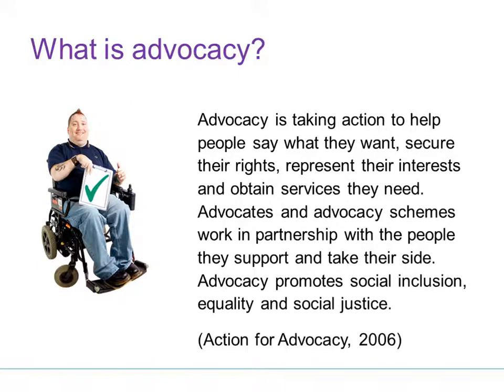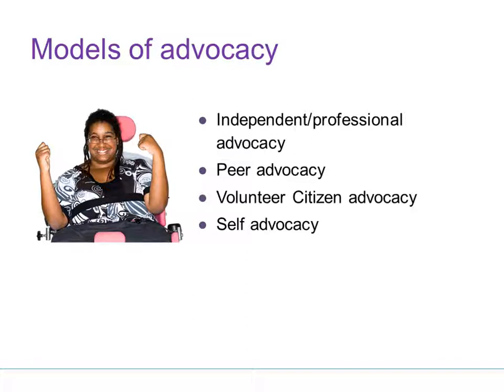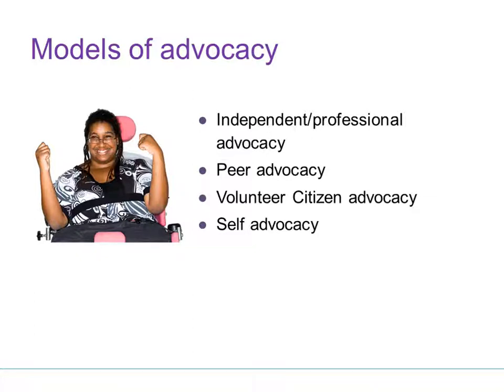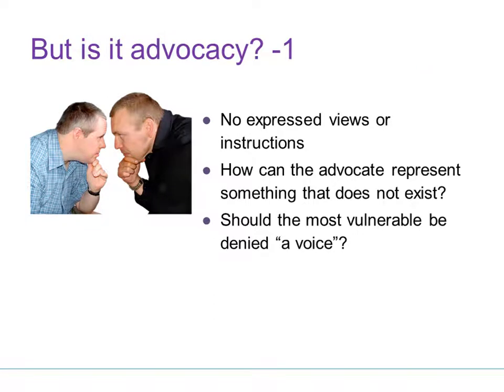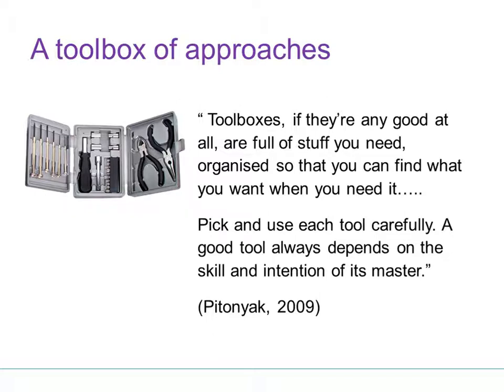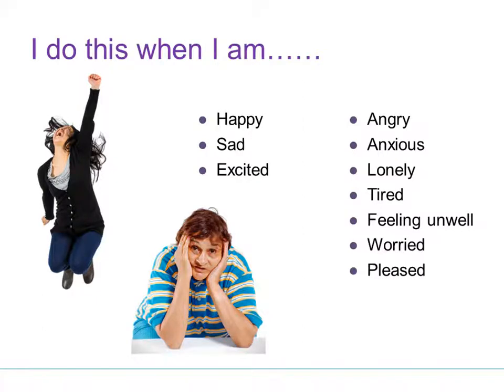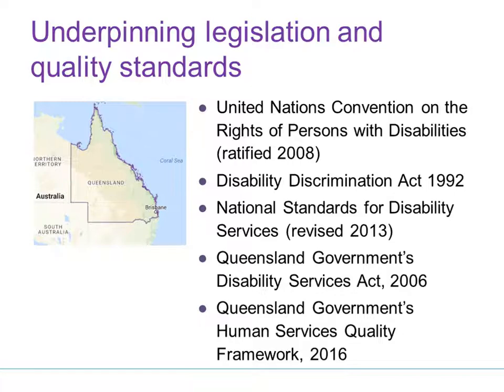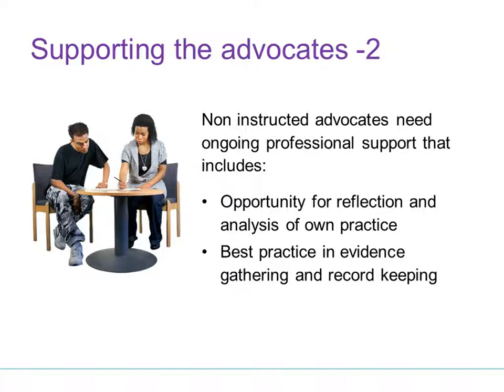Queensland non instructed advocacy webinar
Providing a voice for the voiceless – an introduction to non-instructed advocacy
A webinar presentation for the Queensland Government's Centre of Excellence for Clinical Innovation and Behaviour Support given by Kate Brackley and Keith Smith from BILD, the British Institute of Learning Disabilities

Best practice in supporting people with a disability is to utilise a person-centred approach considering the person’s views about what is important to them, or for them.

A goal of the National Disability Insurance Scheme (NDIS) is to enable consumers to have increased choice and control around the support they receive to meet their individual goals.

With an increasing focus nationally on topics such as consumer choice and control and supported decision making, the challenge is how we support those people who have difficulty communicating to be more involved in decision-making about their lives and support.

This webinar provided an introduction to non-instructed advocacy as an approach to gain the views of those who have difficulties communicating around decisions in their life.